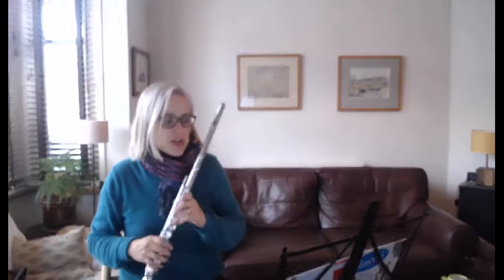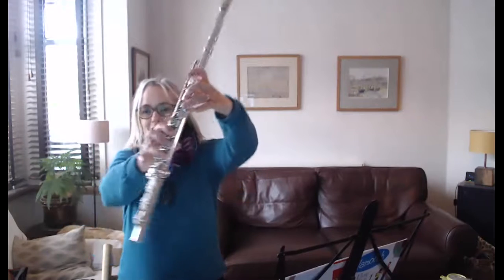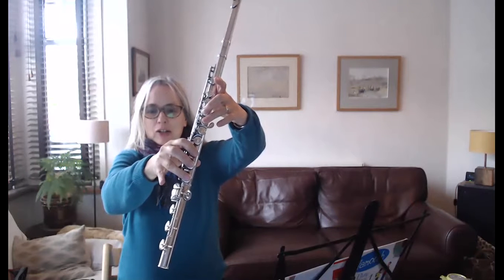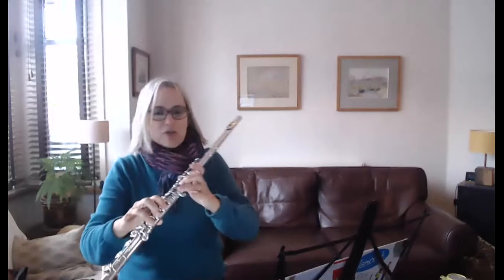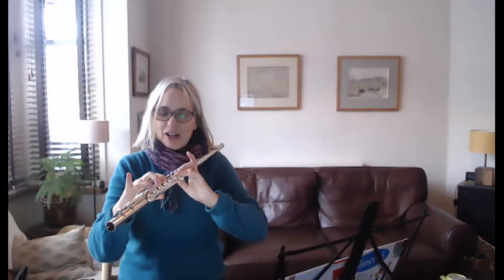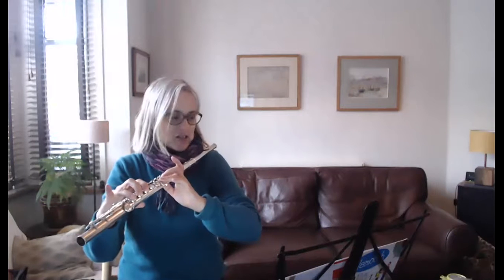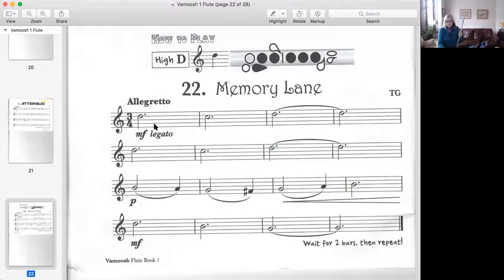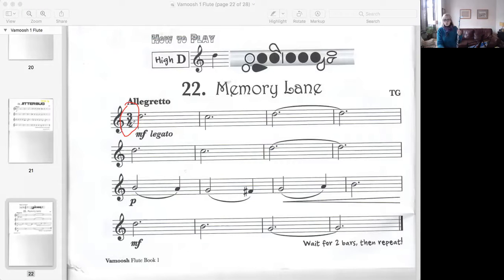22 Memory Lane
Like no 16, Candlelight this is a gentle waltz with three beats in the bar. Don't forget the slurs in the third line to make it sound smooth (legato).